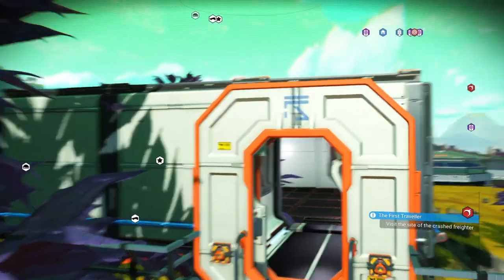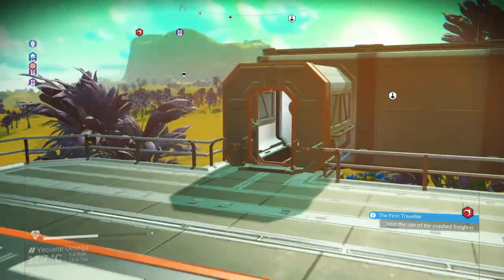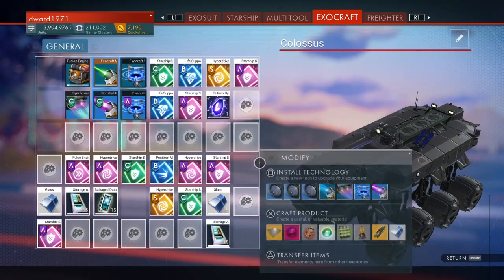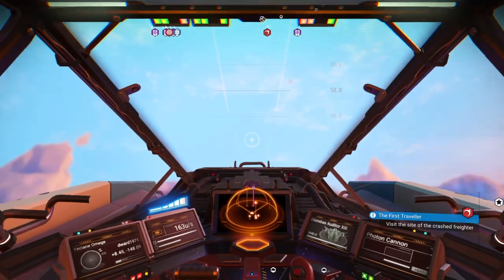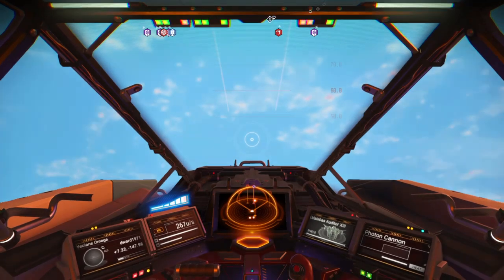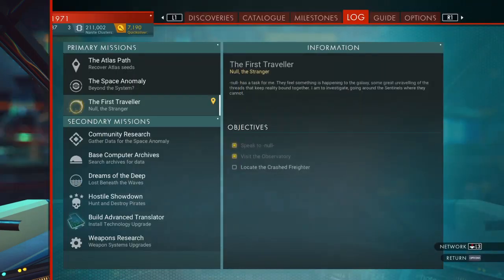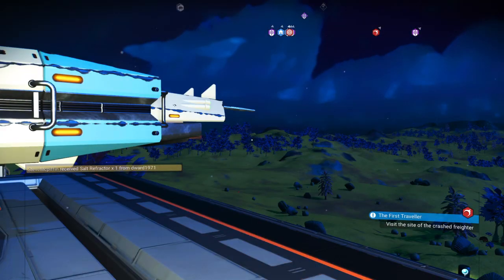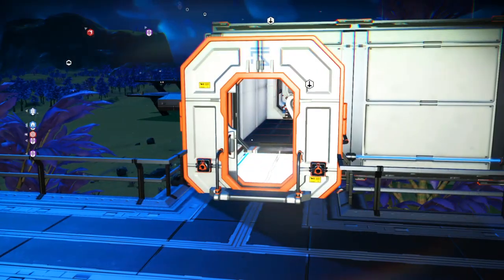How to duplicate items using an Exocraft | No Mans Sky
This is a duplication glitch which you can use with any exocraft and currently works on No Mans Sky Synthesis

The important thing to remember is to not get out of your ship in the nexus

To do the glitch do the following

Put the item you wish to duplicate in an exocraft
Go to your ship and get in and then out to create a save
Go back to your exocraft and take the items out
Go back to your ship and fly to the nexus and do not get out of the ship
Wait for a player to get within range and transfer an item to them
Reload your auto save and go back to the exocraft and your items will have duplicated